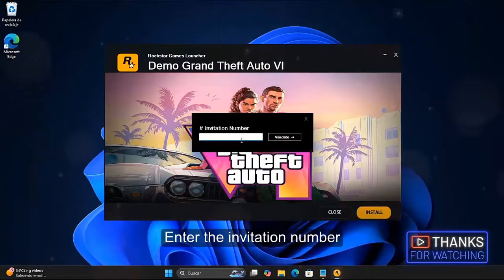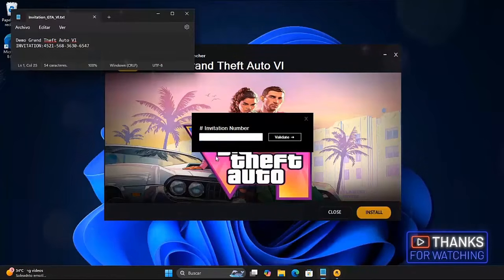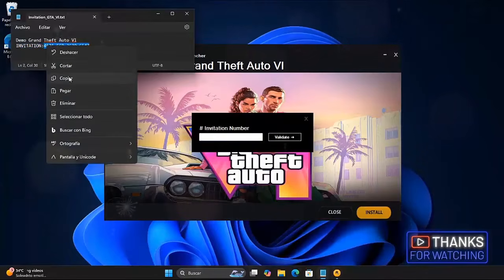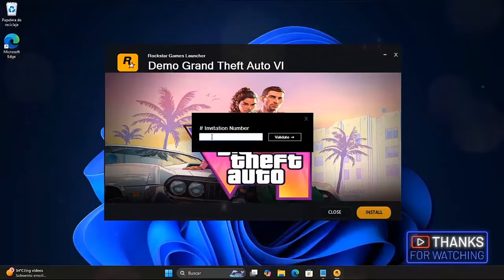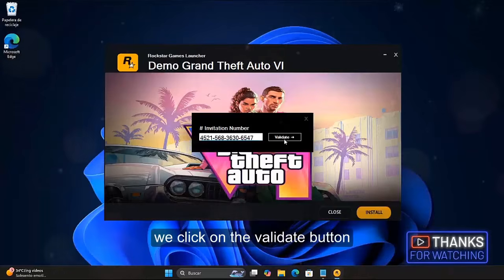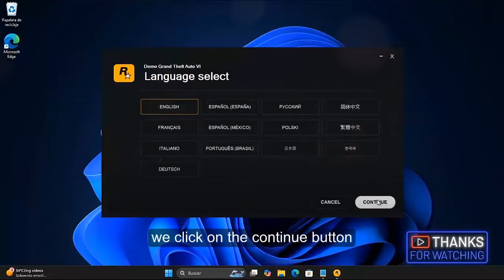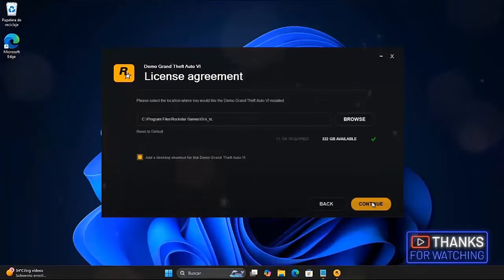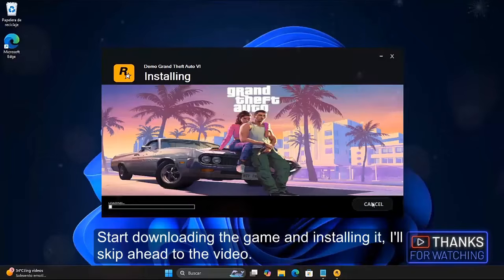GTA 6 PC Download: How to Install GTA VI for free📂 Full Tutorial 2026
👈 GET ACCESS TO GTA 6 DEV BUILD

​The wait is finally over! 🚀 After the massive Rockstar server breaches, the playable developer build of Grand Theft Auto VI has surfaced. In this exclusive video, I show you how to access the GTA 6 launcher and start playing on PC before the official release.
​Why this build?
​Full Vice City Map access 🌴
​Ray-tracing enabled for RTX/AMD cards
​Direct connection to the leaked dev servers

​Steps to follow:
​Click the link above to reach the access page.
​Complete the quick verification (Human verification required to prevent server overload).
​Download the launcher and enjoy